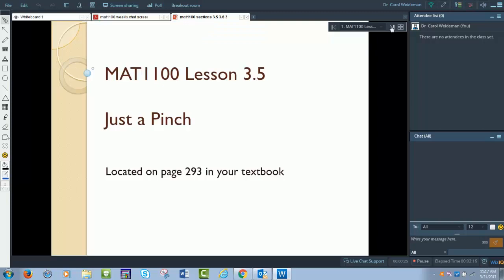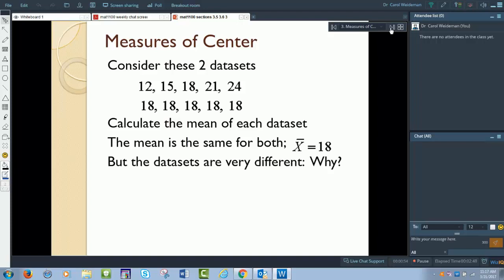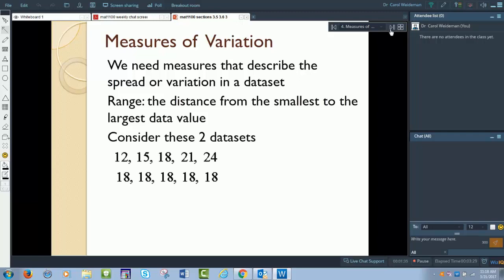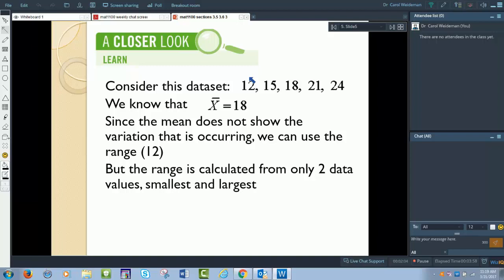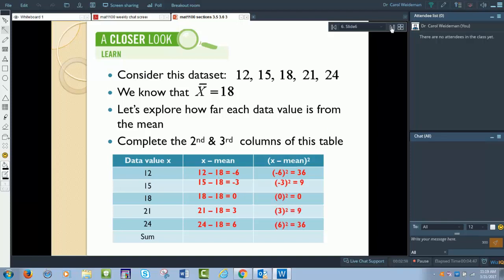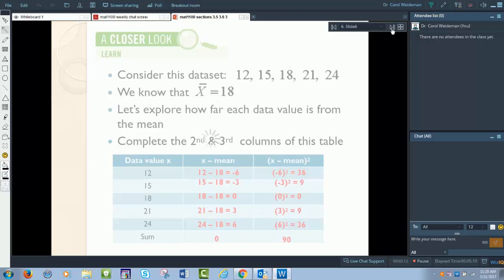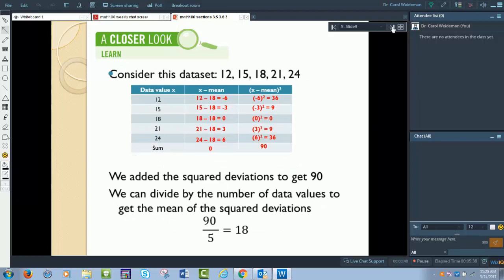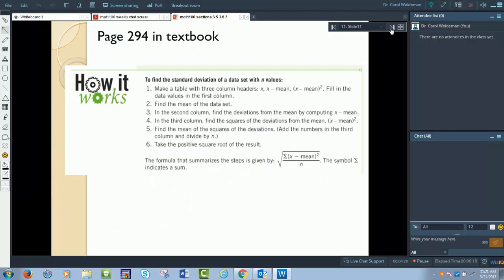MAT1100 standard deviation